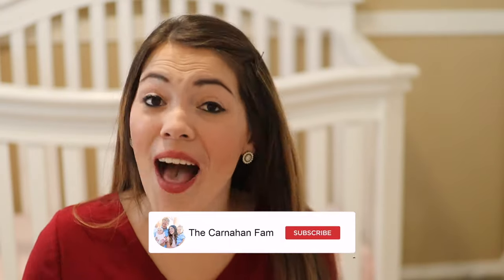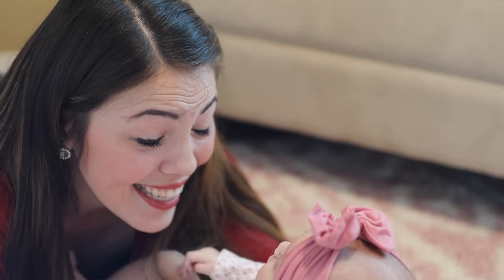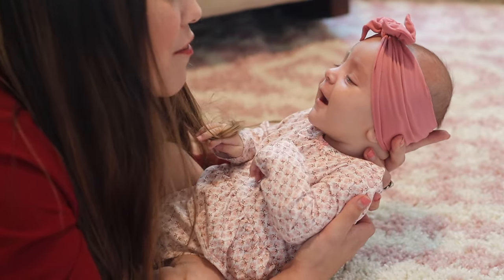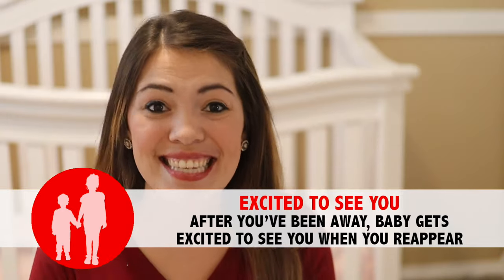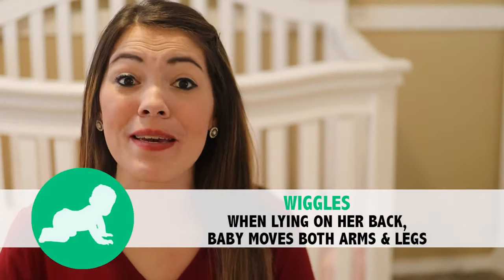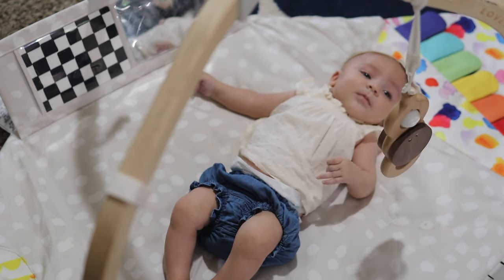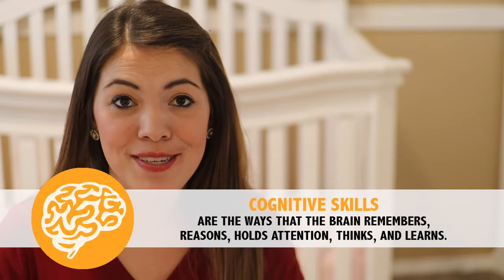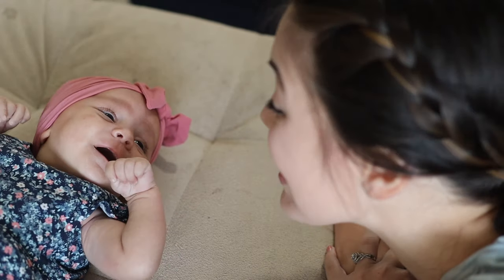HOW TO PLAY WITH YOUR 2 MONTH OLD BABY | Developmental Milestones | Activities for Babies | Carnahan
This developmental milestone series helps give you ideas as parents or caregivers on how to intentionally play with your baby or toddler in order to help them learn and grow! These activities help you to know how you can play with your baby and toddler in a way that fosters growth and development! Our entire developmental milestone series goes from newborn to 2 years and provides you with activities for every month to do with your baby or toddler! While every video is targeted at a certain month, babies and toddlers grow and develop at different rates so it's completely normal for your baby and toddler to be able to do activities from several videos both above and beneath their age!

We are the Carnahan Fam! We're a young, growing family with our THREE children under the age of three! Our videos focus on activities for your FAMILY, LEARNING, MOTHERHOOD and more! ❤ ❤ ❤